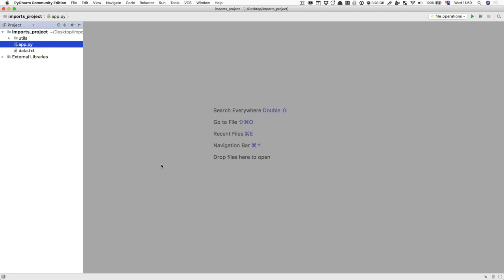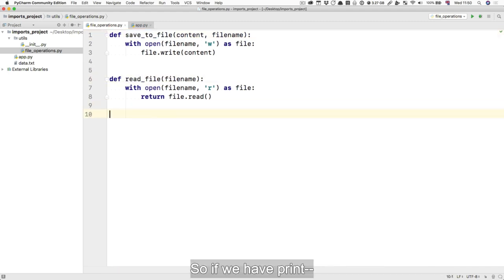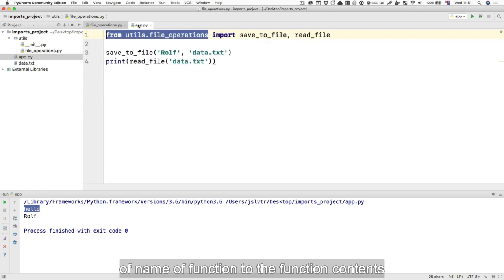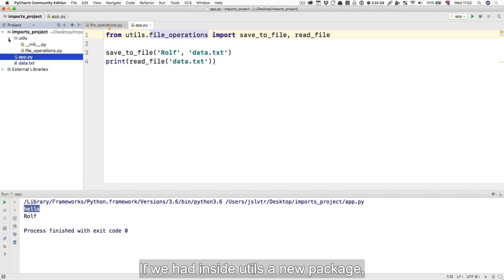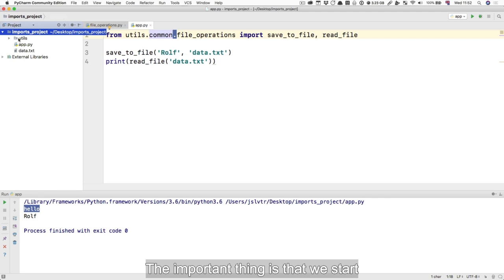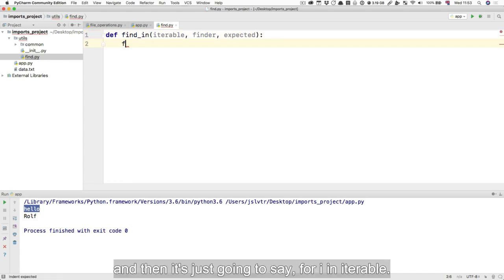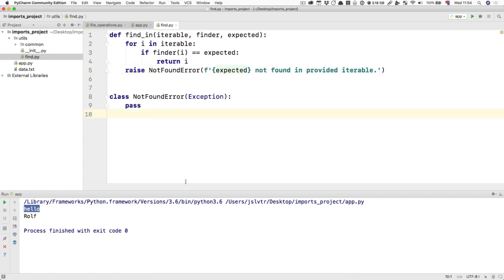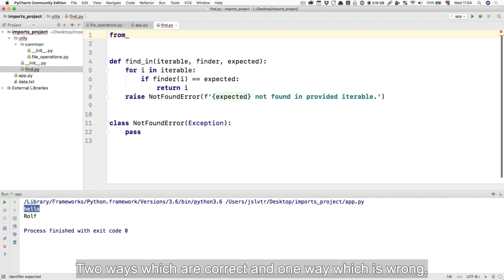67 Python relative imports children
6. Files in Python